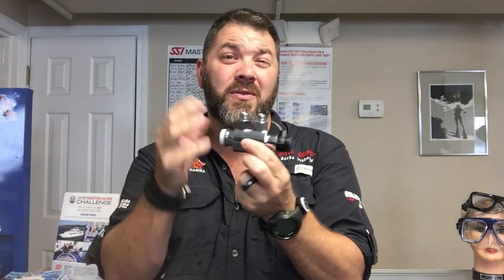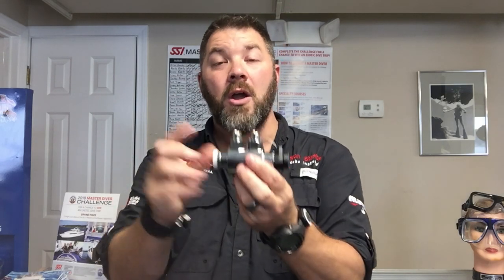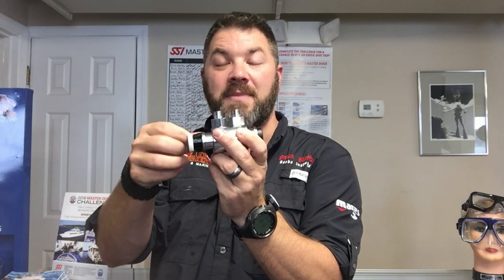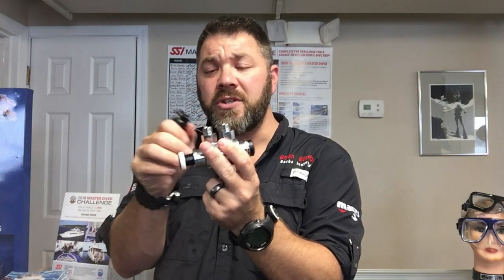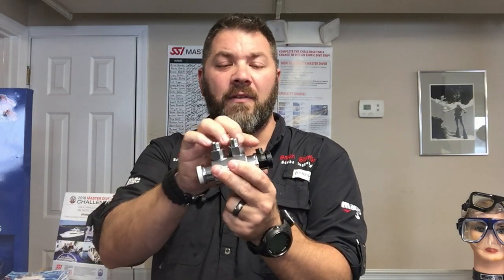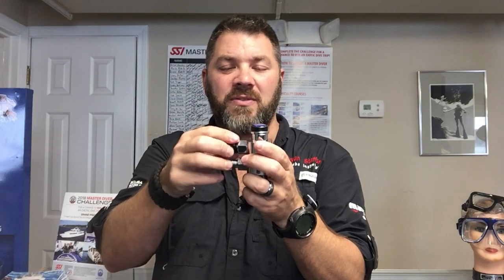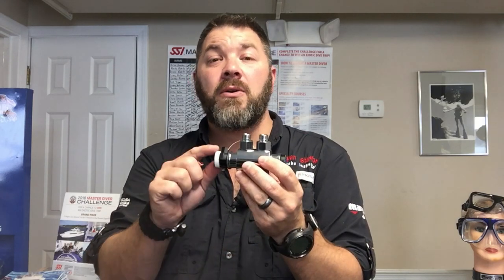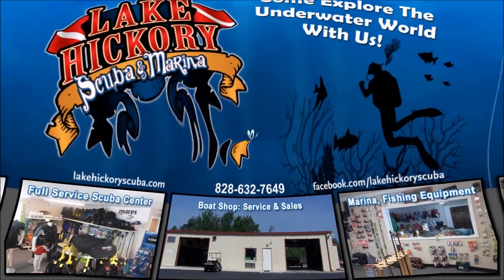Ocean Reef Dual Tank Valve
Allows connection of the second stage directly to two gas sources (mix, side mounting, pony bottle).

- Allows a diver to alternate between sources, thanks to the switch, without removing the mask.

- One inlet, two outlets.

- Can be equipped with Quick Connections.